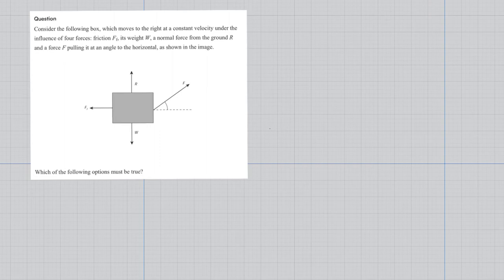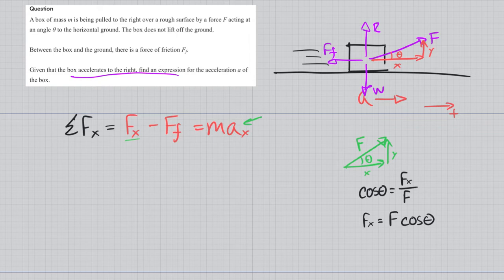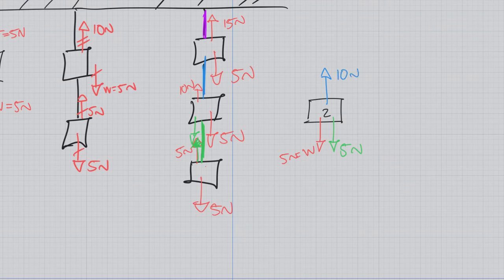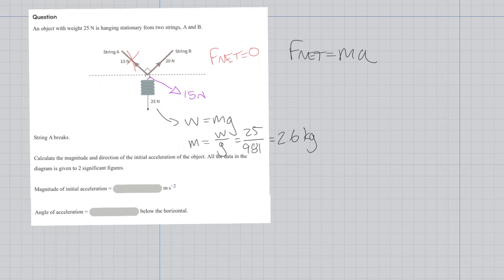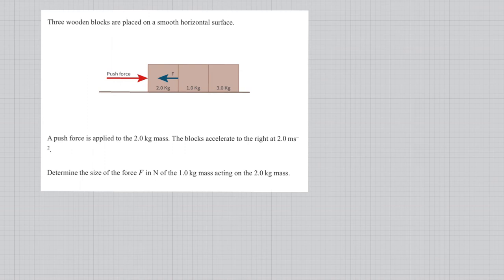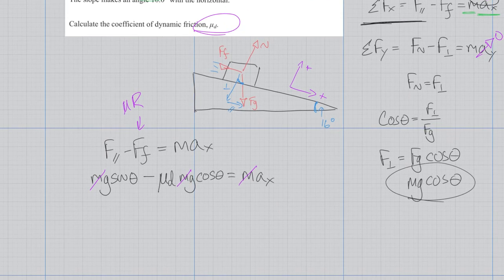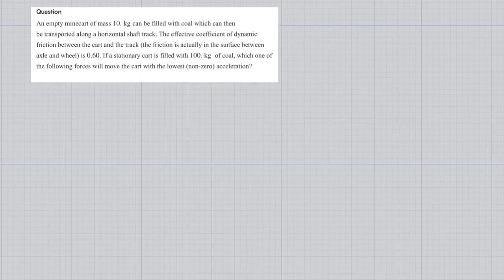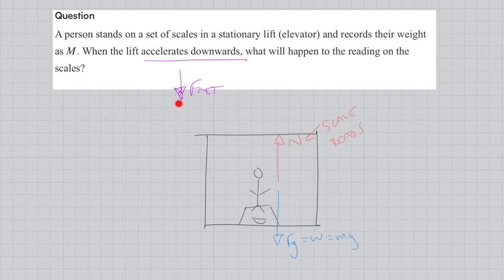IB Physics SL 2.2 Kognity Q’s Solutions v3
00:00 Q1 Consider the following box, which moves to the right at a constant velocity under the influence of four forces: friction Ff, its weight W, a normal force from the ground R and a force F pulling it at an angle to the horizontal, as shown in the image.

02:31 Q2 A cruise ship is sailing in the Caribbean at a constant velocity. Its weight is 5.0 × 106 N. A resistive force of 2.0 × 106 N acts on the ship.

03:07  Q3 A book is resting on a table. There is a normal force from the table on the book. According to Newton’s third law, there must be a reaction to this force. What is the reaction?

05:19 Q4 A box of mass m is being pulled to the right over a rough surface by a force F acting at an angle θ to the horizontal ground. The box does not lift off the ground.

11:39 Q5 Suppose a block of weight 5 N is being hung from a ceiling with a piece of rope of negligible mass.

15:35 Q6 A passenger standing in an elevator says that they ‘feel lighter’ at a certain moment.

20:03 Q7 Which is the correct free body diagram showing the forces acting on an accelerating all-wheel-drive car?

21:08 Q8 An object with weight 25 N is hanging stationary from two strings, A and B.

25:45 Q9 Three masses are hung from a string over two smooth pulleys.

30:01 Q10 Three wooden blocks are placed on a smooth horizontal surface.

33:28 Q11 A wooden block of mass 2.80 kg is sliding down a slope with acceleration 0.360 m s−2. The slope makes an angle 16.0° with the horizontal.

40:54 Q12 A wooden block of weight  10. N is moved along a surface at a constant speed of   2.0 m⋅s−1  by a constant horizontal force of  5.0 N .

43:47 Q13 An object is dropped from the top of a tall building. How does the air resistance on the object vary with time?

45:37 Q14 An empty minecart of mass 10. kg can be filled with coal which can then be transported along a horizontal shaft track.

47:46 Q15 A potato of mass 0.150 kg is dropped from a tall building and reaches terminal velocity.

48:59 Q16 A post is kept vertical and stationary by three chains in tension attached to its top. Two of the three chains are shown, looking downwards from above the post:

52:55 Q17 A person stands on a set of scales in a stationary lift (elevator) and records their weight as M.

54:06 Q18 Three blocks, i, ii, and iii, of mass 5m,3m, and m rest on a level horizontal surface and are joined in sequence by string as shown in the diagram.

54:11 Q19 Two ice skaters push one another directly away from one another. The first skater has twice the mass of the second skater, and has an acceleration, a, during the push.

54:16 Q20 A 10. kg  mass is at rest on a 30.0∘incline where the coefficient of static friction is 0.80.